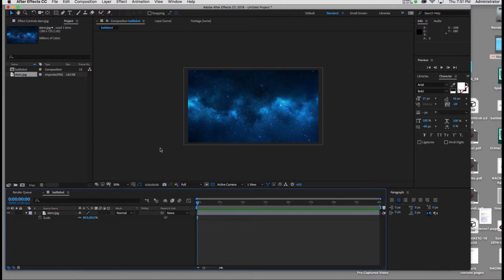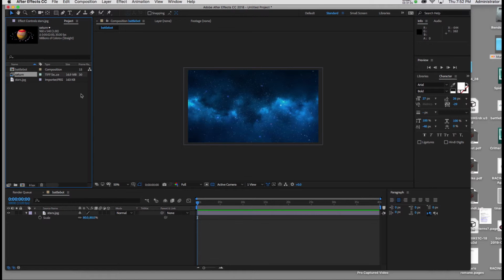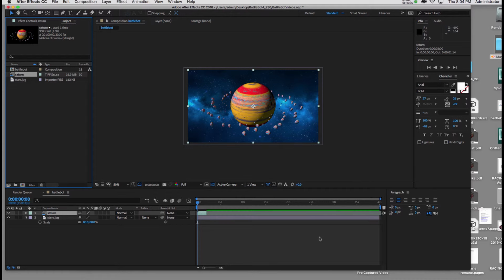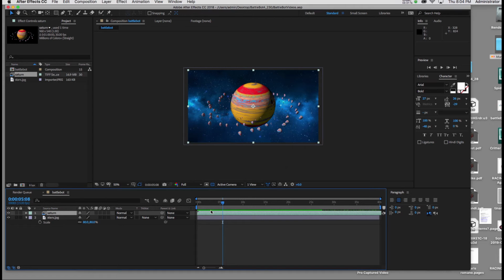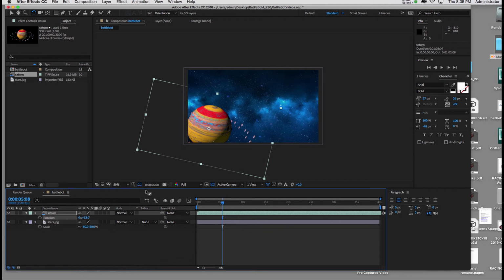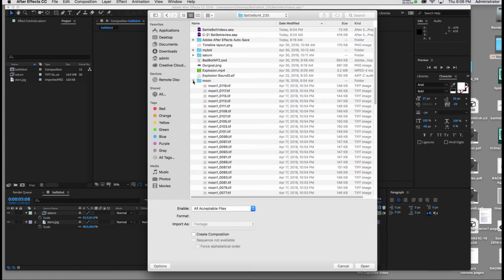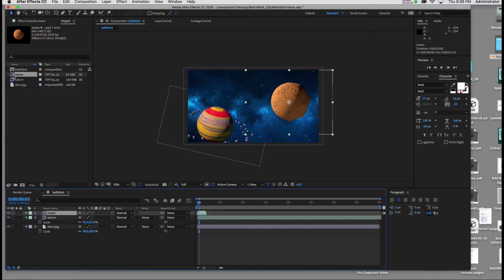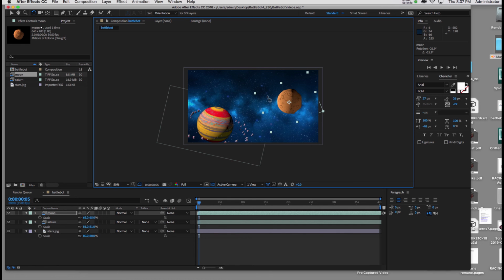Battlebot Part 1-background&planet animation